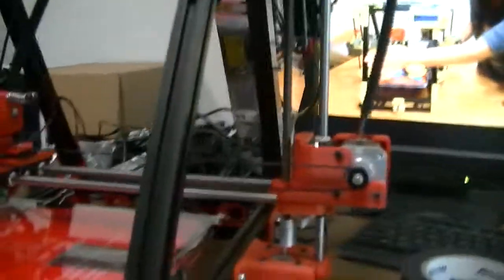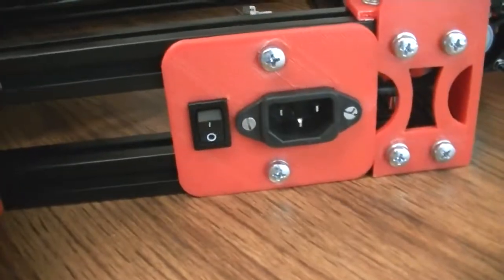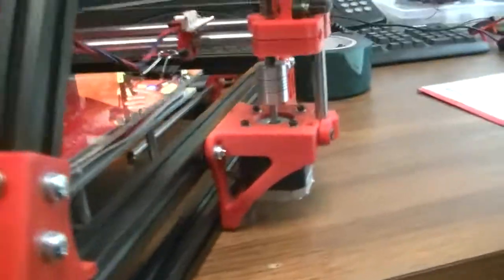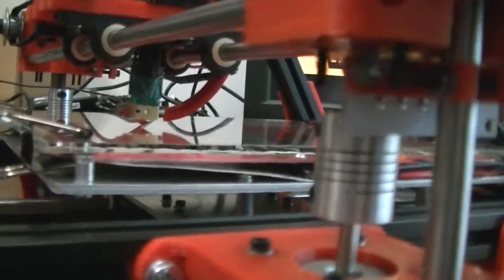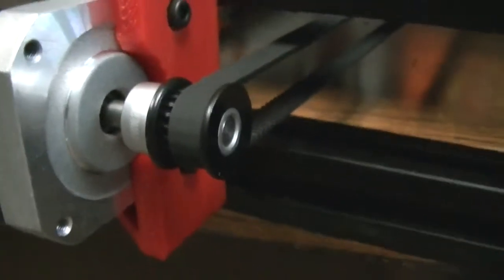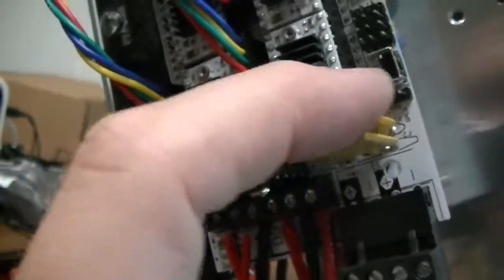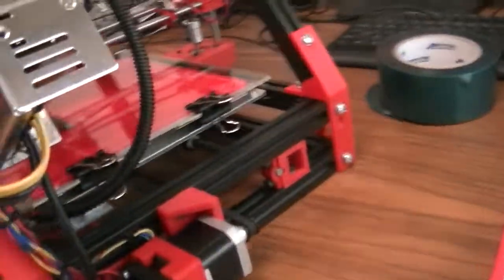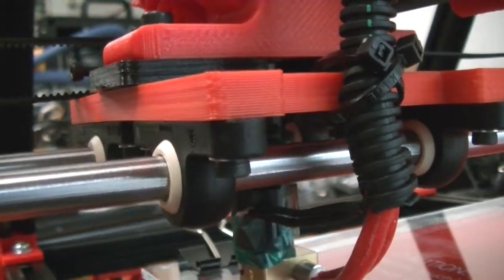MendelMax 1.5 Build Notes Part 1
This is a quick run through of the construction of my MendelMax 1.5 from 3dprintertek. Sorry for the abrupt end, part two will be up shortly...

(Oh... what I keep calling PTE tape is actually PET tape.)